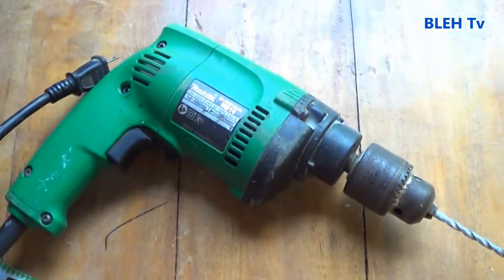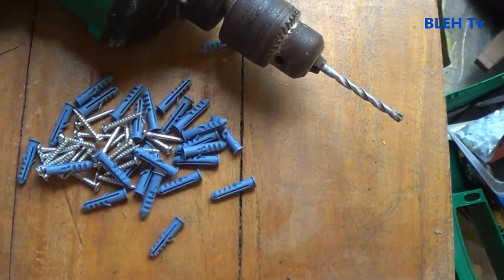Five Minute Crafts - First time to Use a Drill during Quarantine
On this Five Minute Craft video,  I am able to   add highlights to our wall  . Learned using the drill and do the project with the help of my parents.

During a crisis, BoredatHome does not exist in my families vocabulary , there's always time for creativity and craftsmanship.